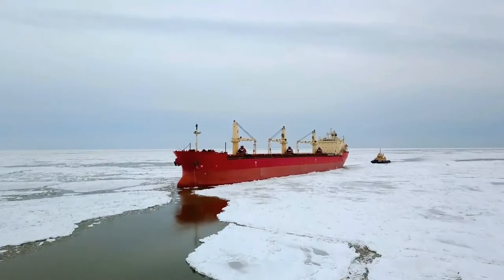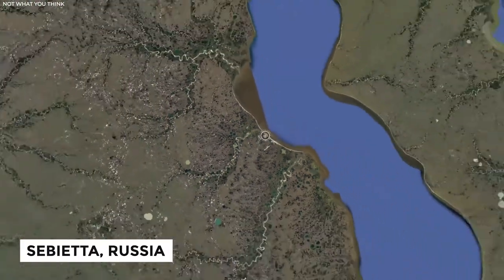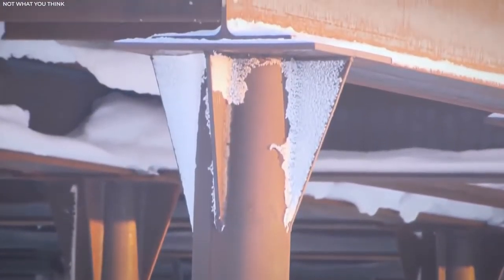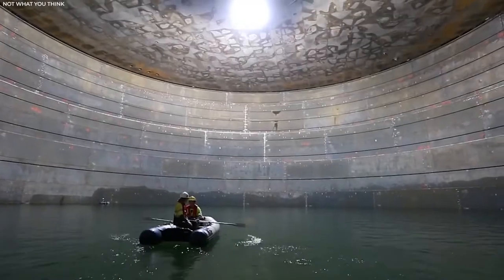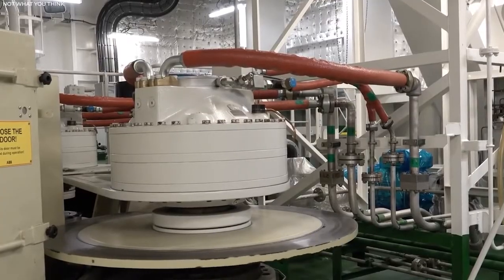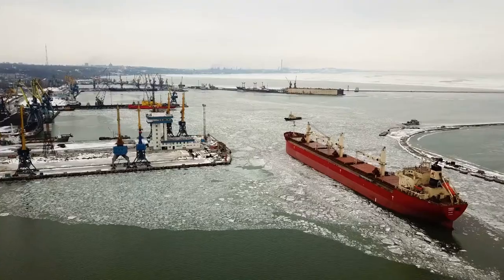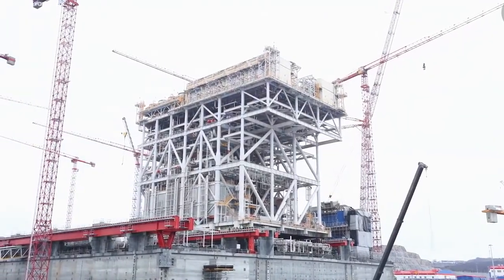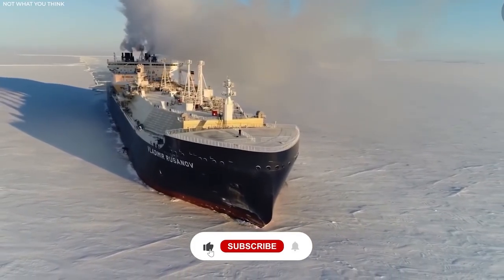You Didn’t Know This $27 BILLION Ship Exists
Welcome Back To Mindless!

Yes, the reservoirs can accommodate a boat and possibly some fishing as well.The largest technological advancement brought about by the yamal LNG was the development of the new yamamax class of ships, icebreaker long carriers built by the Finnish Arctic Engineering Company.When the ice is thick, the tanker may go stern-ward, or backward, as the carrier's stern is built to break thick ice without the need for a special icebreaker. The carrier's bow has been altered to improve fuel economy while sailing in wide waters and thin ice. In this video, we are looking into You Didn’t Know This $27 BILLION Ship Exists
Fair Dealing: Copyright, Designs and Patent Act 1988 (UK) section 30 states “Fair dealing” with a work for the purposes of criticism or review, of that or another work, does not infringe any copyright in the work provided that it is accompanied by a sufficient acknowledgement.  Copyright in a work is not infringed by the use of a quotation from the work (whether for criticism or review or otherwise).